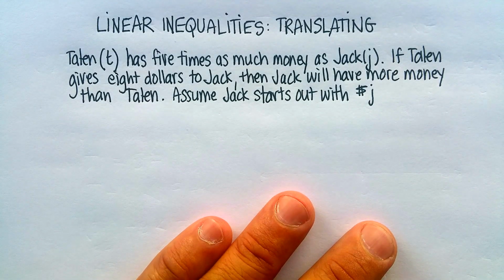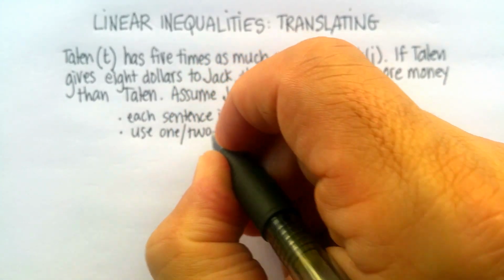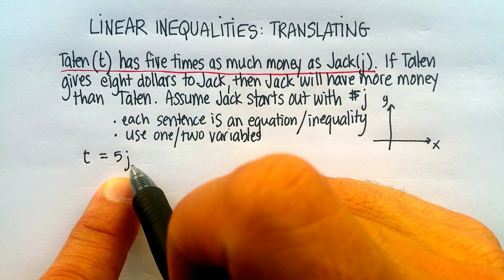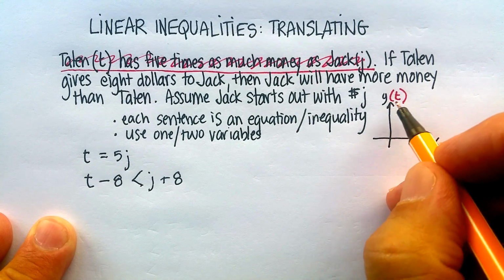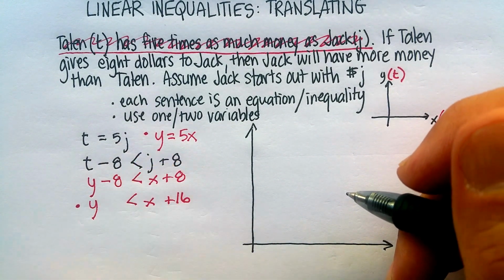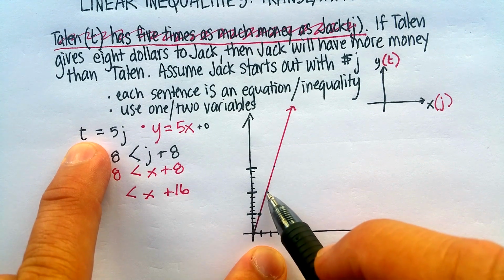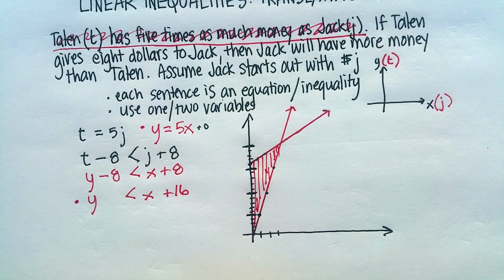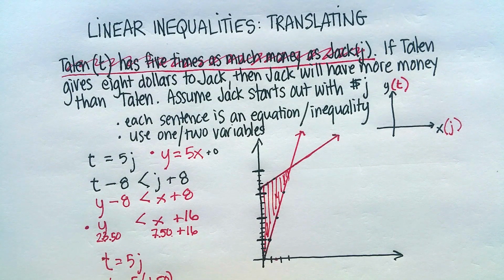Linear Inequalities: Graphing Inequalities (Translating)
This video demonstrates how to approach translating words into mathematical symbols, specifically into inequalities.